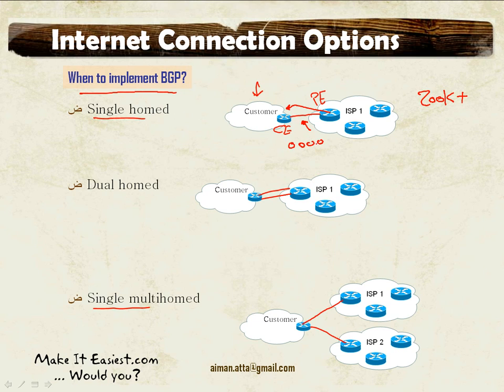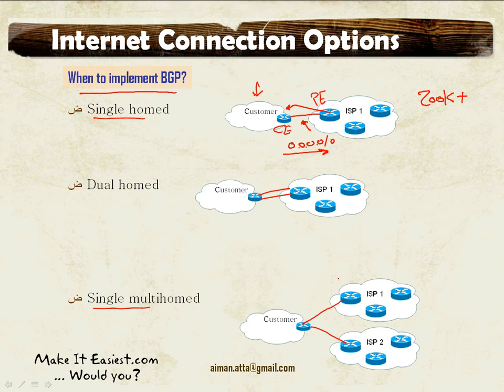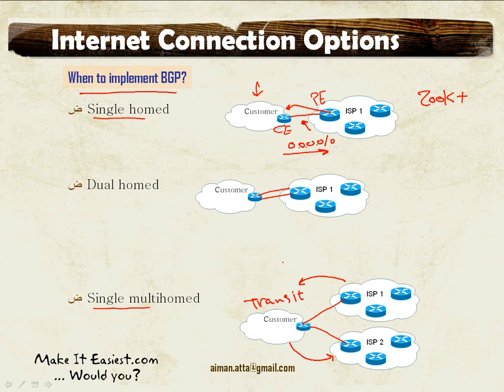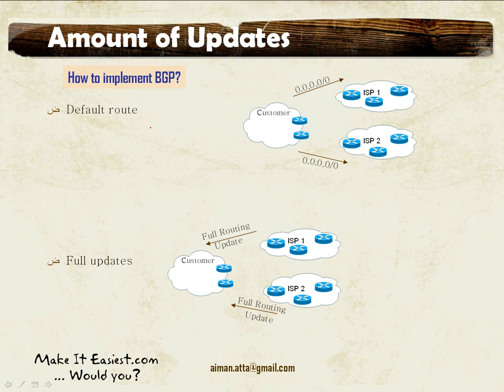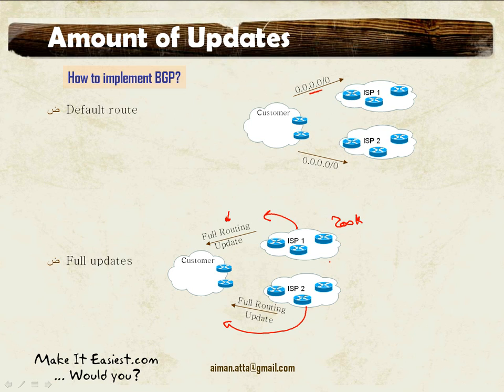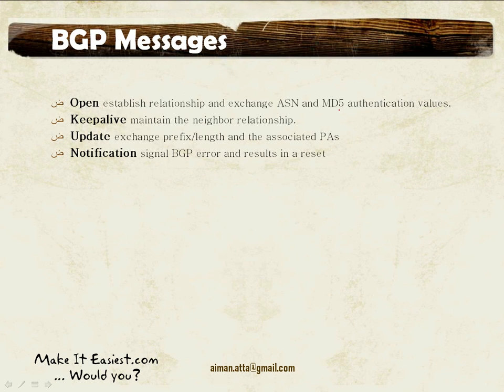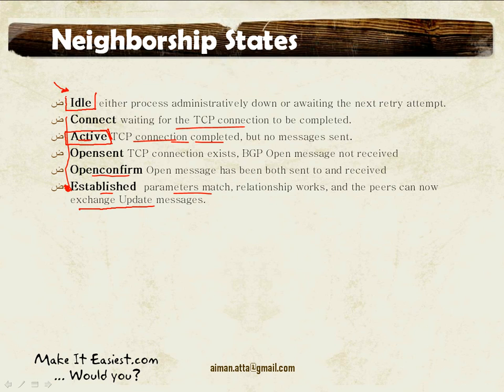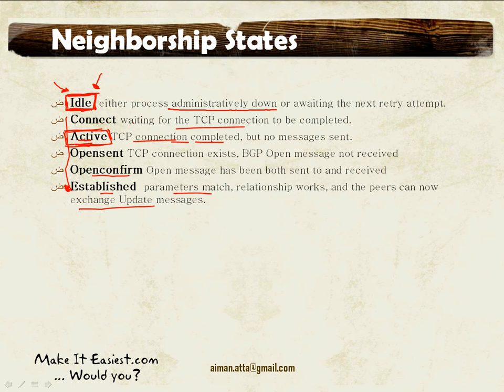[English] CCNP ROUTE Course: Lesson 10: Basic BGP 3/8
Introduction to BGP

Real Internet BGP Tables
Internet Connection Options: when to implement BGP?
Amount of Updates: how to implement BGP?
BGP in Action
BGP Messages
Neighborship States
Configuration
Neighbor Configuration
Injecting Routes into BGP
Verification and Troubleshooting

By Aiman Atta
ايمن عطا